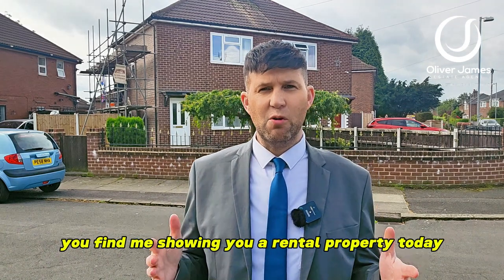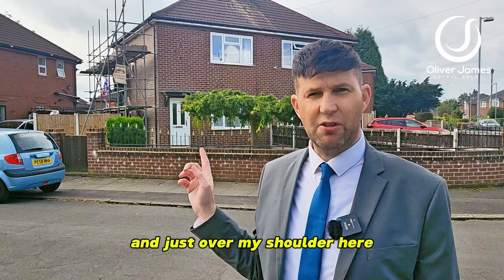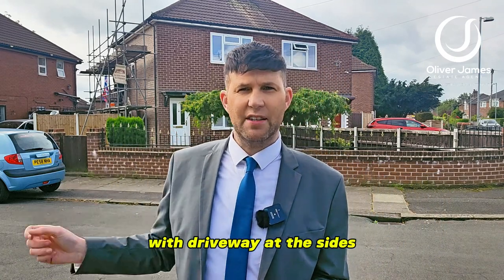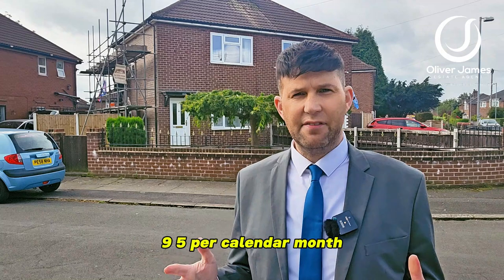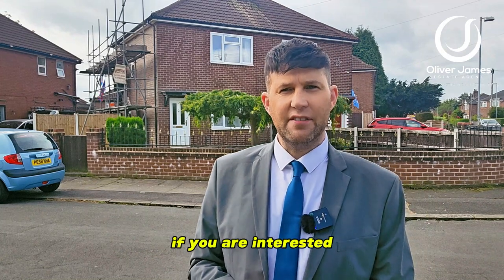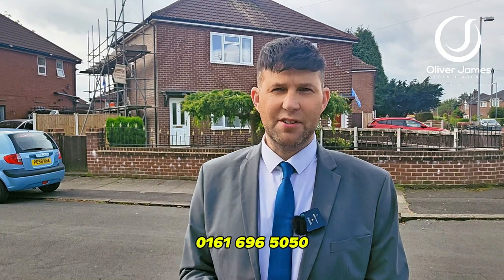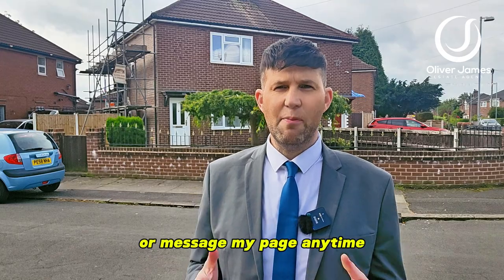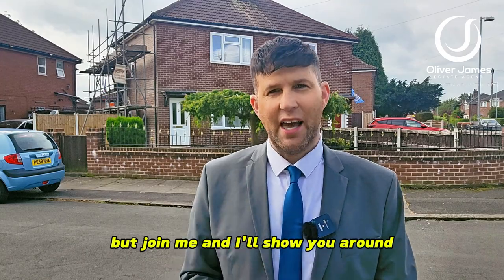Devon Road, Cadishead - Two Bedroom Semi Detached - Rental - £895PCM